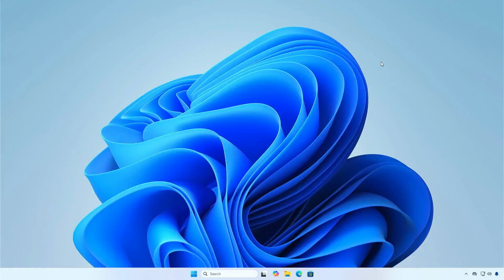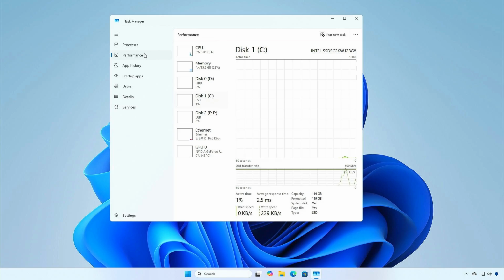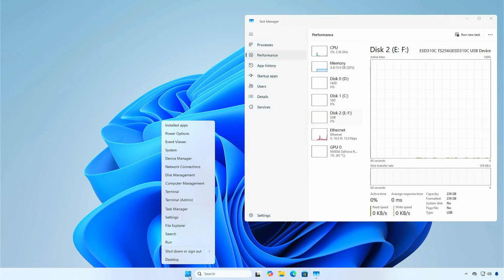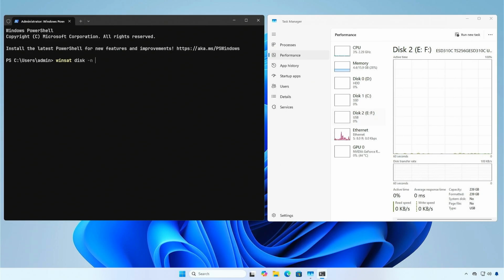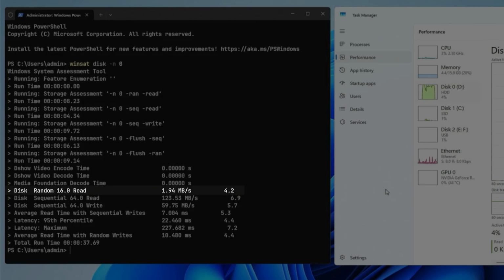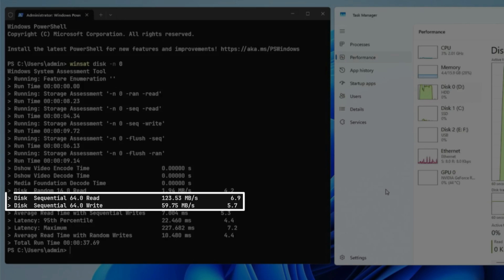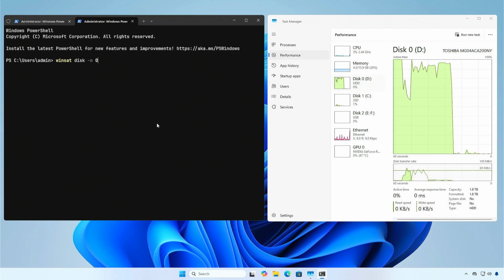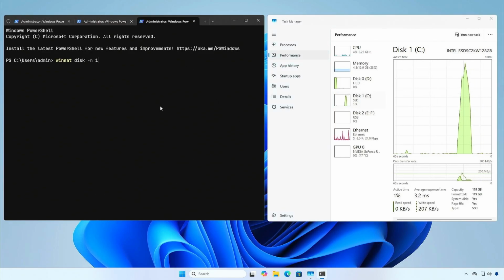Single Command To Speed Test SSD And HDD Hard Disk In Windows 10/11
In this video, learn how to perform a quick speed test for SSDs and HDDs on Windows 10 or 11 using a single command. This method uses built-in Windows tools like PowerShell to test the read and write performance of your storage devices without installing any third-party software. Follow this guide to check your disk performance efficiently and identify potential issues.

Related Titles:
- How to Speed Test SSD and HDD in Windows
- Single Command to Check Disk Speed in Windows 10/11
- Test SSD and HDD Performance Using PowerShell
- Windows 10/11: Quick Hard Drive Speed Test
- How to Measure Disk Read and Write Speed on Windows
- Easy SSD and HDD Speed Test Command for Windows
- Test SSD Performance with a Single Command in Windows
- How to Benchmark SSD and HDD in Windows 10/11
- Command-Line Disk Speed Test for Windows Users
- Speed Test Your Hard Drive on Windows in One Step
- Perform SSD and HDD Speed Check in Windows
- Quick PowerShell Command to Test Disk Speed
- Check SSD and HDD Performance Without Software
- Disk Speed Testing Simplified on Windows 10/11
- How to Use PowerShell for HDD and SSD Speed Testing